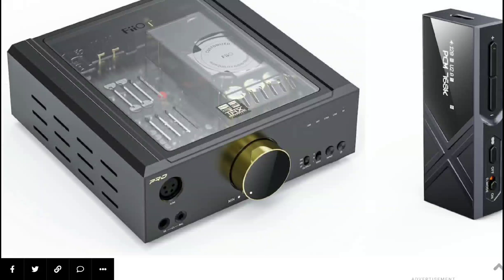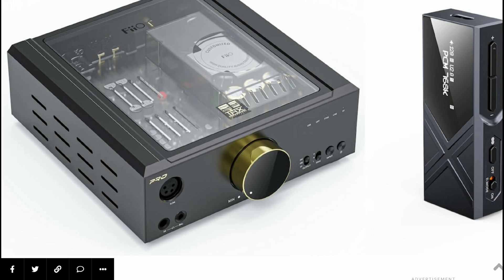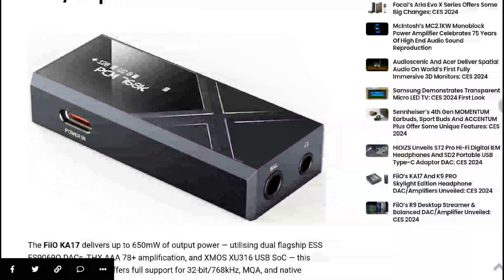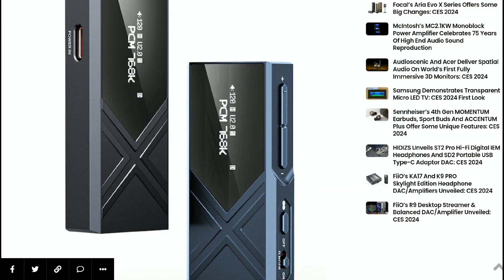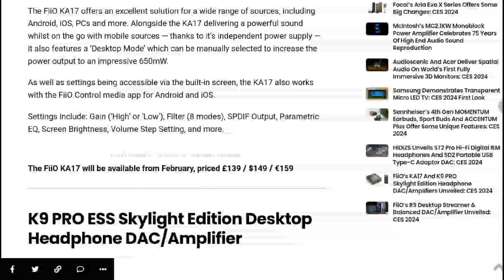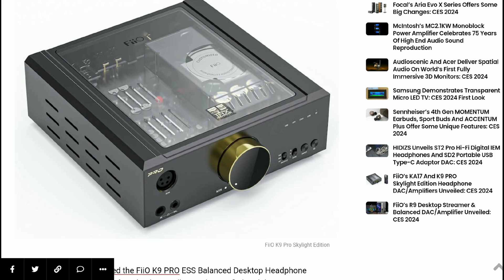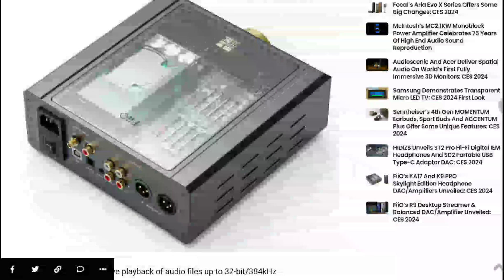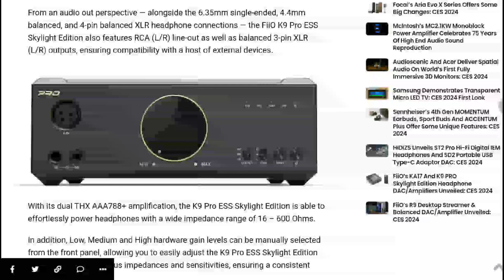Fiio KA17 & FiiO K9 PRO Skylight Edition Headphone DAC Amplifiers Launches At CES 2024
Fiio KA17 & FiiO K9 PRO Skylight Edition

The FiiO KA17 delivers up to 650mW of output power — utilising dual flagship ESS ES9069Q DACs, THX AAA 78+ amplification, and XMOS XU316 USB SoC — this compact powerhouse offers full support for 32-bit/768kHz, MQA, and native DSD512 Hi-Res audio files.

Despite the KA17’s portable size, to deliver maximum flexibility, FiiO’s engineers have managed to incorporate both Single-ended (3.5 mm) and Balanced (4.4 mm) headphone outputs into slender frame. The 3.5mm output also supports SPDIF output.

The FiiO KA17 offers an excellent solution for a wide range of sources, including Android, iOS, PCs and more. Alongside the KA17 delivering a powerful sound whilst on the go with mobile sources — thanks to it’s independent power supply — it also features a ‘Desktop Mode’ which can be manually selected to increase the power output to an impressive 650mW.

As well as settings being accessible via the built-in screen, the KA17 also works with the FiiO Control media app for Android and iOS.

Settings include: Gain (‘High’ or ‘Low’), Filter (8 modes), SPDIF Output, Parametric EQ, Screen Brightness, Volume Step Setting, and more.

The K9 Pro ESS Skylight Edition is a balanced Hi-Res desktop headphone amplifier/DAC that — thanks to its clear transparent acrylic top panel — allows a view of the internal components inside. ​ Featuring dual ES9038 Pro DACs, dual THX AAA 788+ amp technology, multiple inputs/outputs, and Bluetooth 5.0 with support for multiple codecs including aptX HD and LDAC. ​